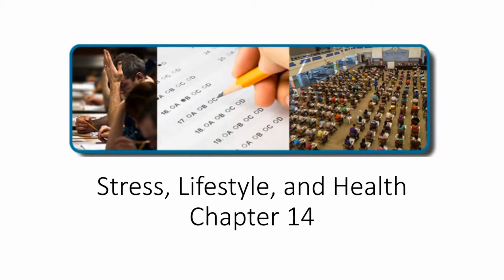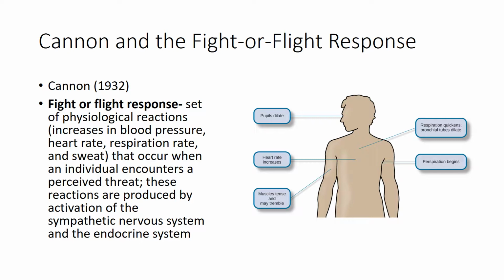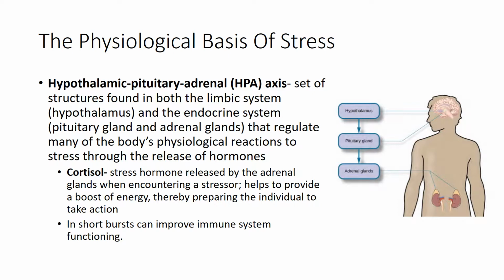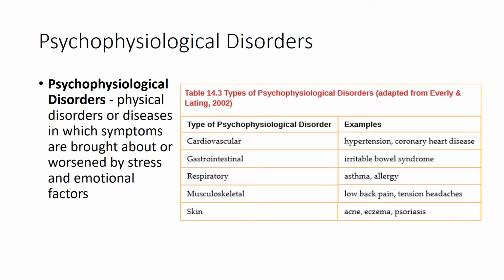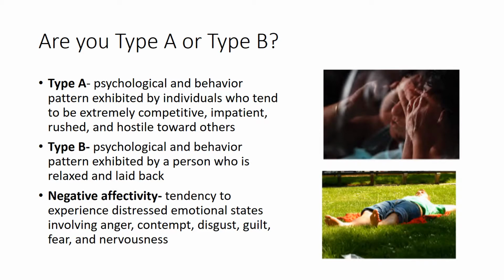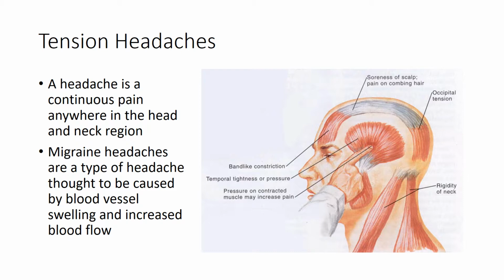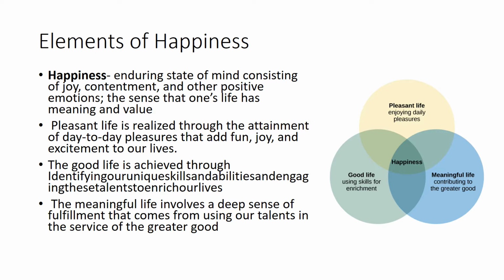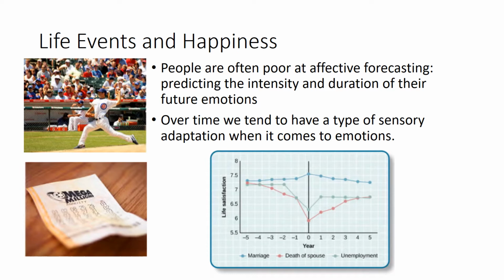Chapter 14: Stress Lifestyle and Health Lecture